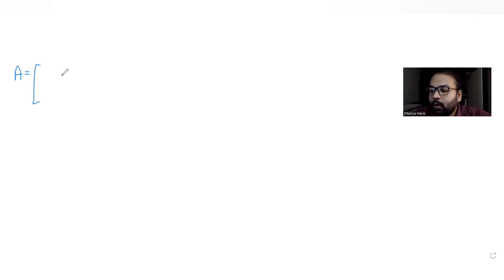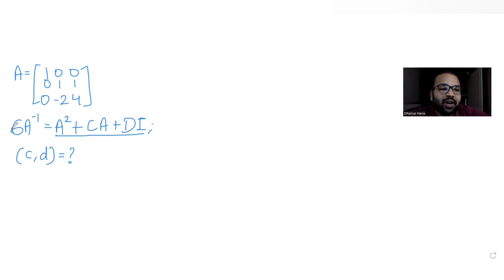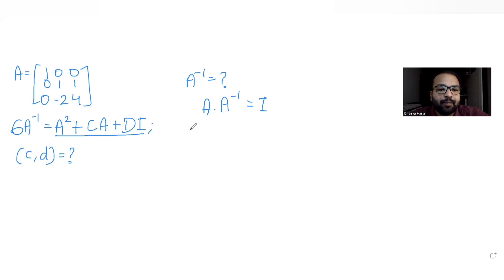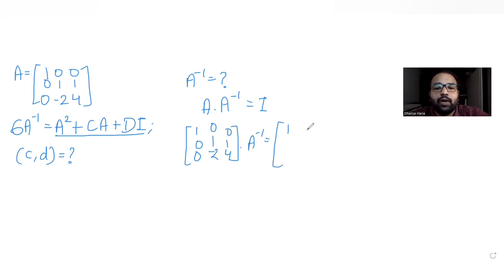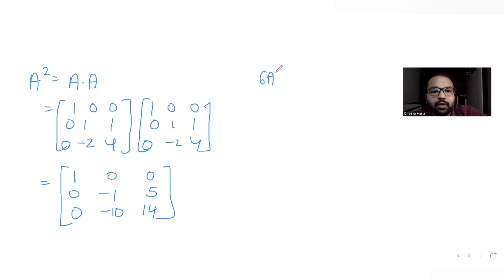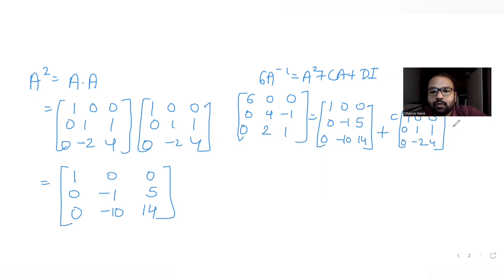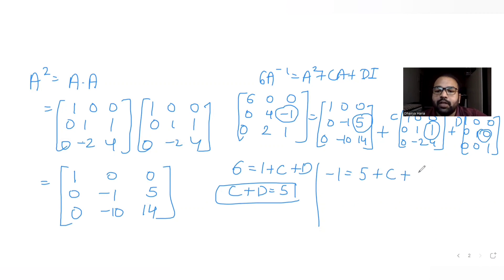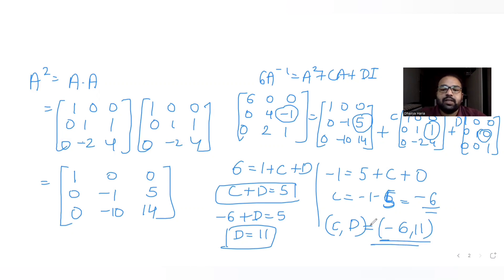If A = [1 0 0 0 1 1 0 -2 4] and 6A^-1 = A^2+cA+dI, then (c,d) is equal to ? | IIT JEE MATHS| 08-JAN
If A = [1 0 0
            0 1 1
          0 -2 4]
and 6A^-1 = A^2+cA+dI,
then (c,d) is equal to ?

A) (-6,11)
B) (-11,6)
C) (11,6)
D) (6,11)